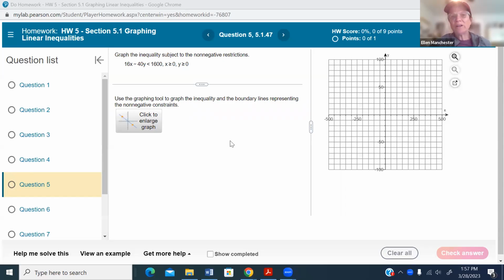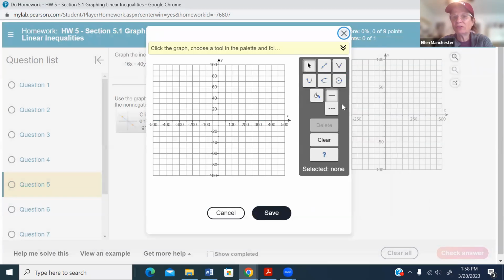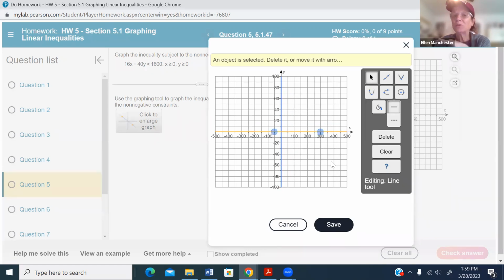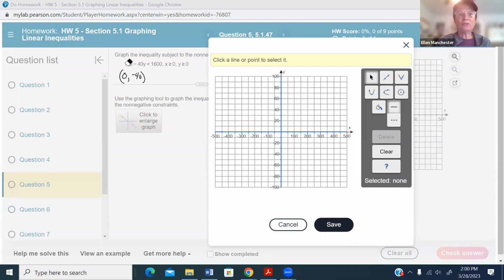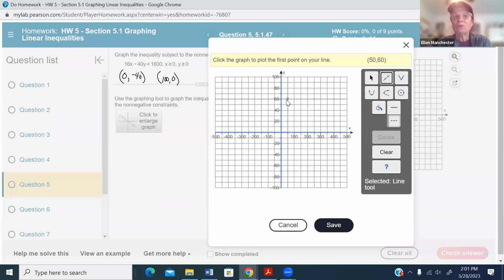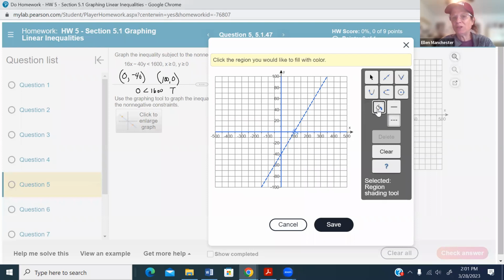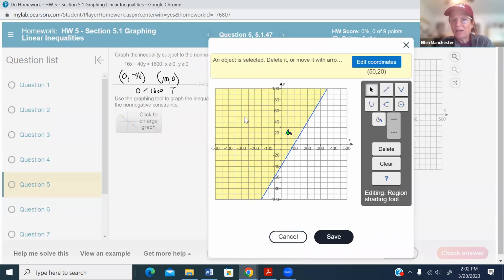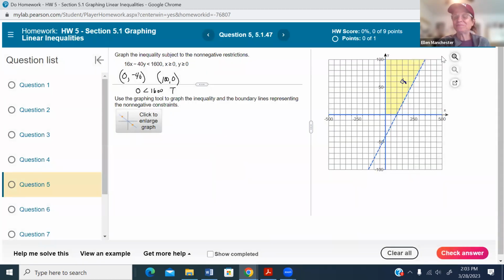5 1 How to Graph and Shade in First Quadrant Only